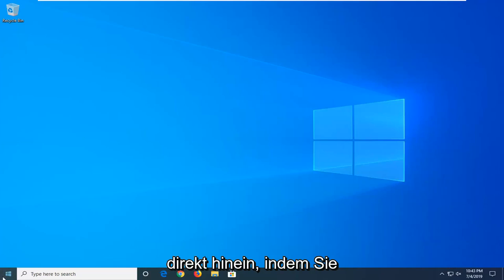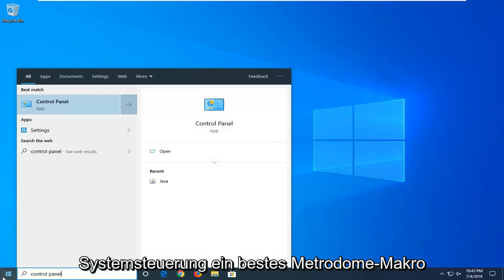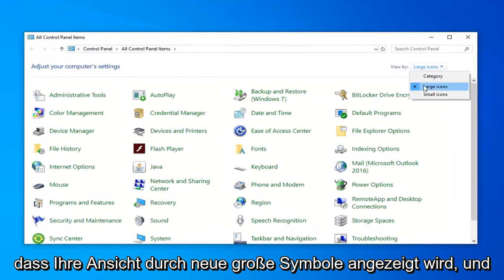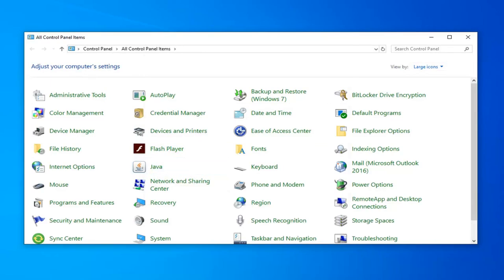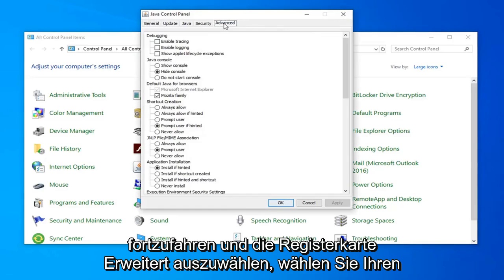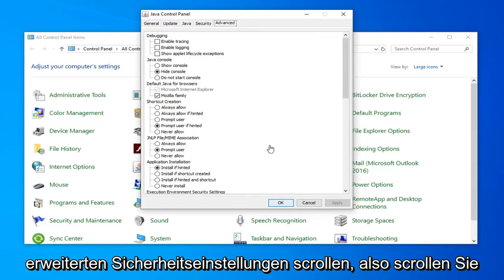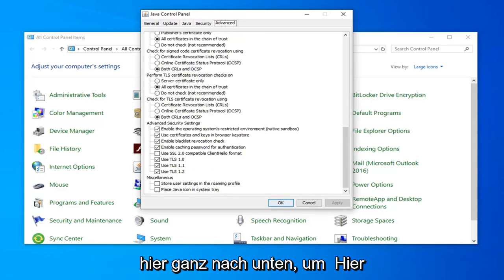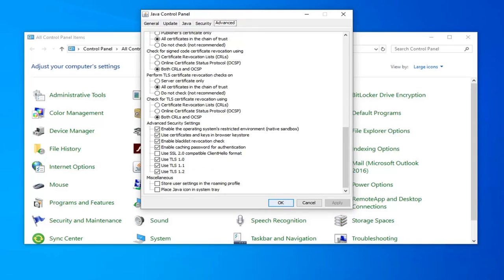Gelöst: Eine bestehende Verbindung wurde vom Remote-Host Minecraft zwangsweise geschlossen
So beheben Sie den Fehler "Eine vorhandene Verbindung wurde vom Remote-Host zwangsweise geschlossen" in Java [Tutorial]

Ein entfernter Computer ist derjenige, der keine physische Präsenz hat; Es kann nur über eine Art Computernetzwerk darauf zugegriffen werden. Der Remote-Host ist der Computer, der das Netzwerk hostet, das den Remote-Computer hostet, und der Remote-Client ist der Benutzer des Remote-Clients im Netzwerk. Dieses Feature hat viele Prozesse revolutioniert und hat auch in Zukunft einen großen Umfang.

In letzter Zeit sind jedoch viele Berichte über den Fehler „Eine vorhandene Verbindung wurde vom Remote-Host zwangsweise geschlossen“ eingegangen, während versucht wurde, eine Verbindung zum Remote-Host herzustellen. Dieser Fehler wird bei einer Socket-Verbindung zwischen einem Client und einem Server ausgelöst. In diesem Artikel stellen wir einige praktikable Lösungen vor, um diesen Fehler vollständig zu beheben, und informieren Sie auch über die Gründe, die diesen Fehler auslösen.

In diesem Tutorial behandelte Probleme:
eine bestehende Verbindung wurde vom Remote-Host zwangsweise geschlossen
eine bestehende Verbindung wurde vom Remote-Host Minecraft zwangsweise geschlossen
eine bestehende Verbindung wurde durch den Remote-Host-Fix zwangsweise geschlossen
eine bestehende Verbindung vom Remote-Host zwangsweise geschlossen
eine bestehende Verbindung Minecraft

Dieses Tutorial gilt für Computer, Laptops, Desktops und Tablets, auf denen die Betriebssysteme Windows 11, Windows 10, Windows 8/8.1 und Windows 7 ausgeführt werden. Funktioniert für alle großen Computerhersteller (Dell, HP, Acer, Asus, Toshiba, Lenovo, Samsung).